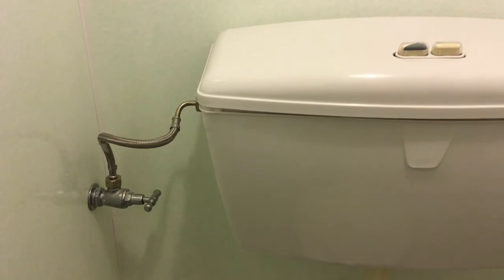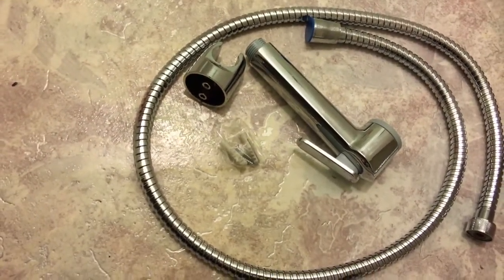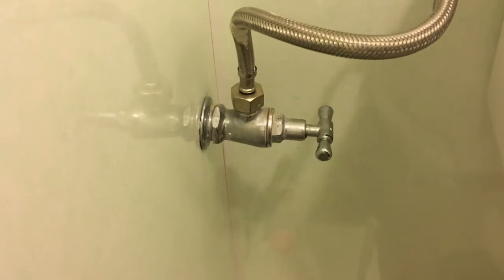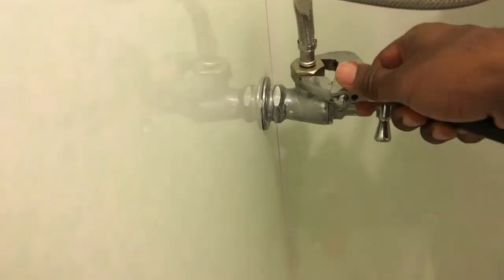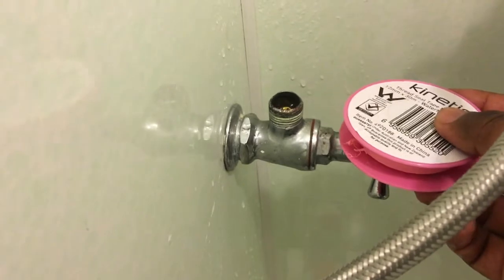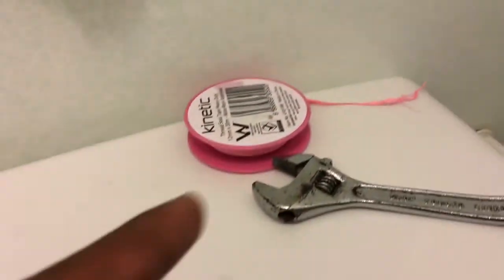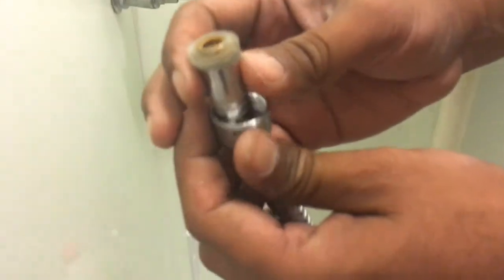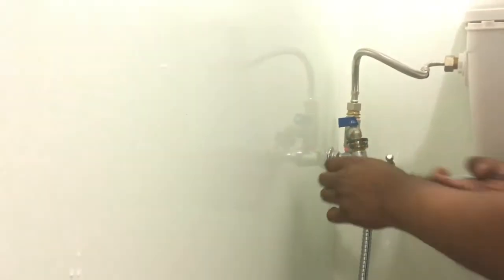Assembling Bidet Spray / Muslim Shower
A basic technique to fit the Bidet's Spray, bathroom shower or Muslim Shower.
Very useful tool, which is available at many hardware / DIY store or many online stores e.g. ebay, amazon aliexpress etc